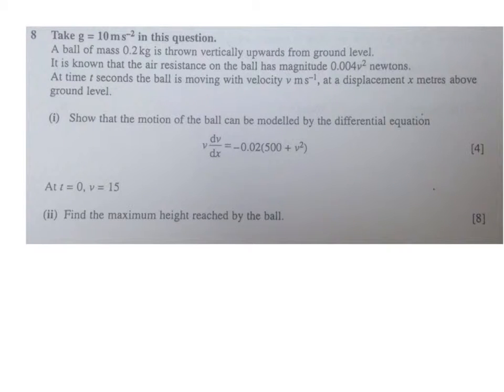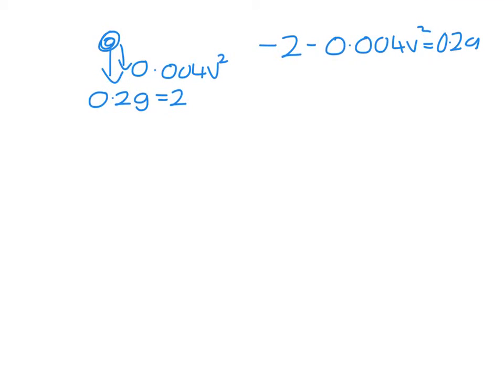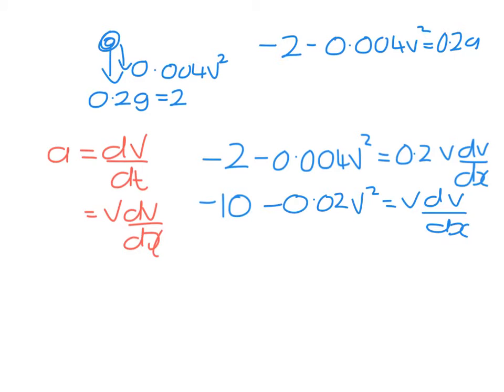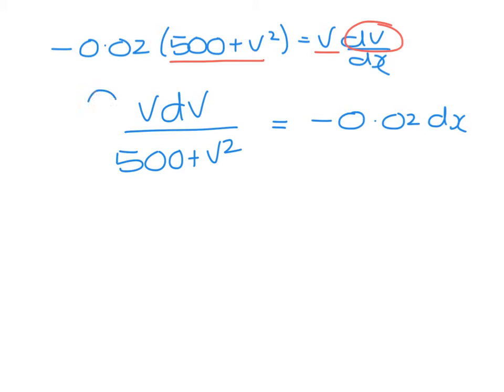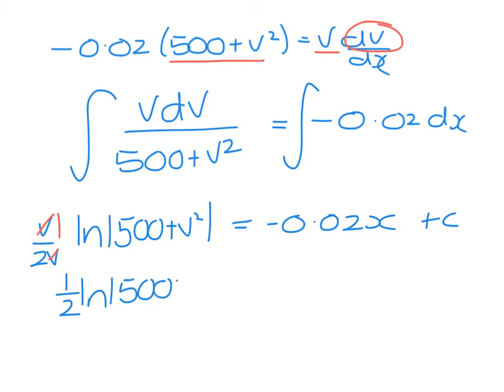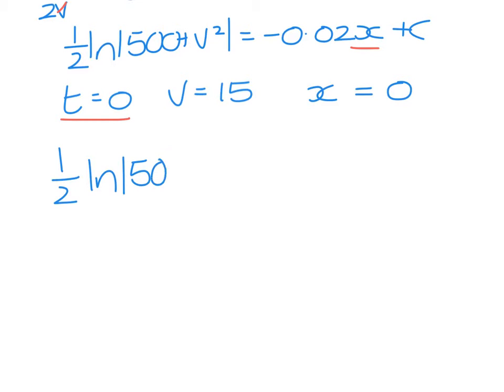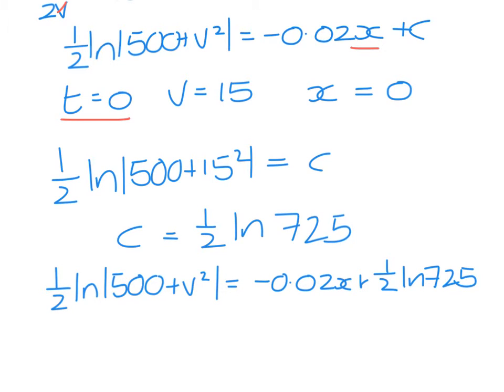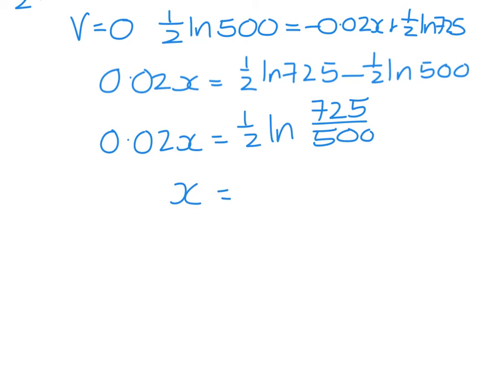Jan 2009 M2 Q8 variable accn